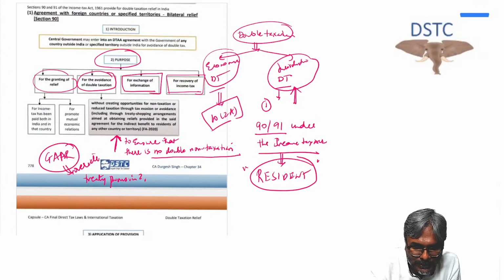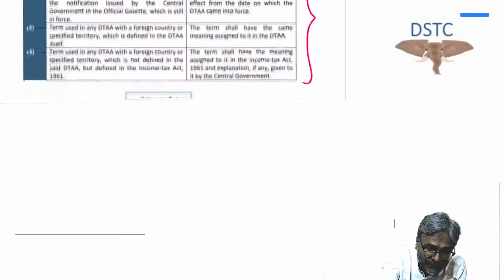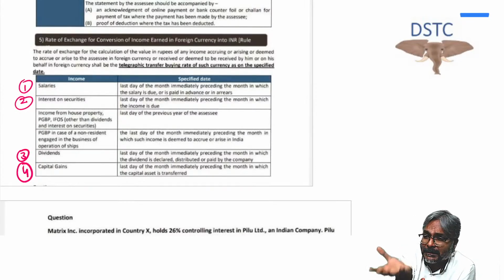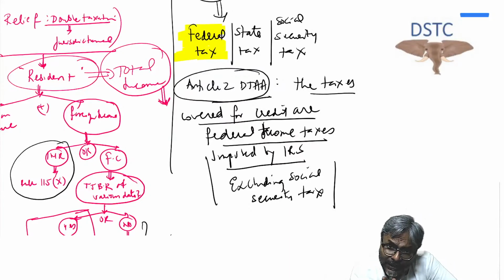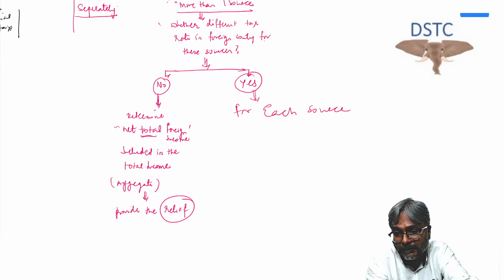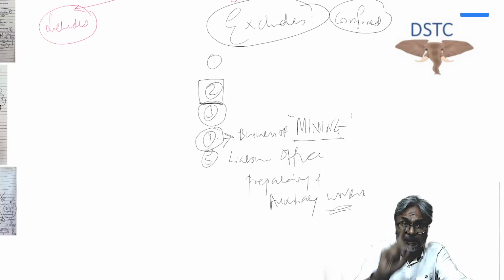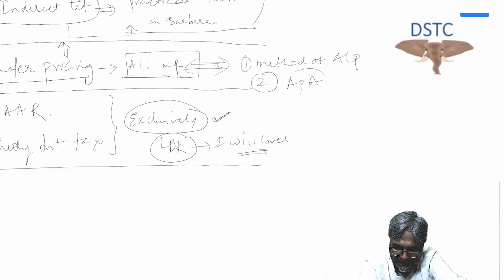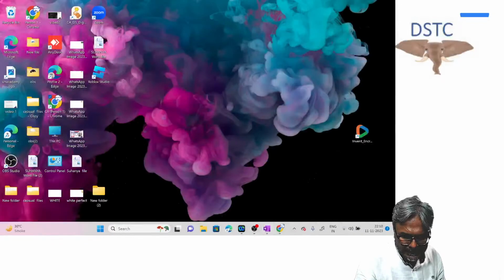CA FINAL DIRECT TAX by CA DURGESH SINGH SIR Last Day Revision Nov -23 Day-Lecture 3